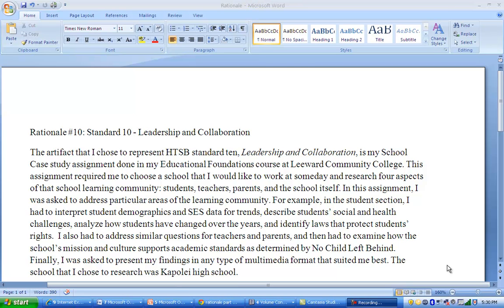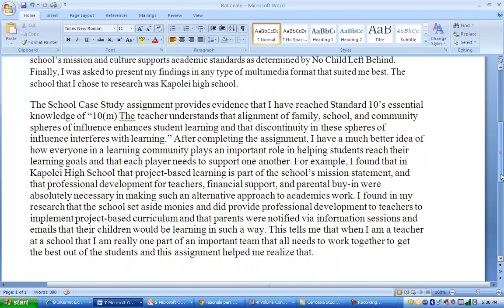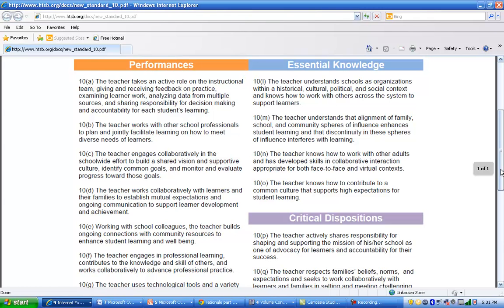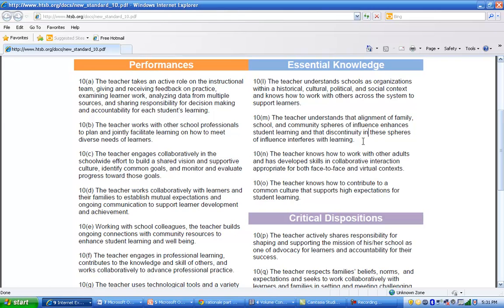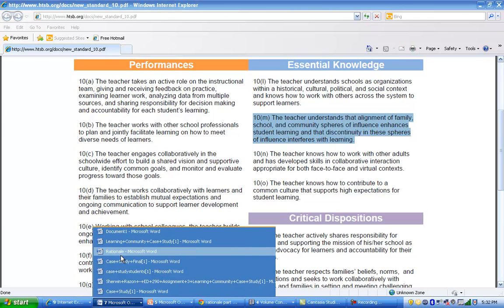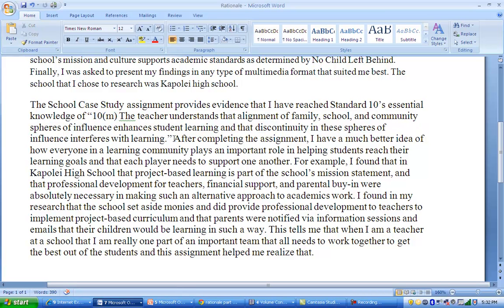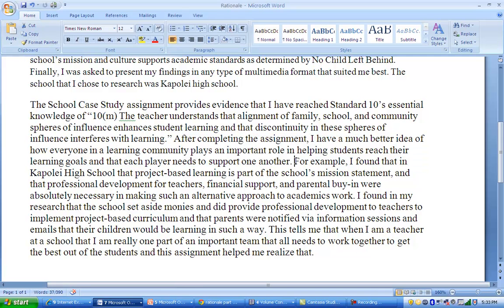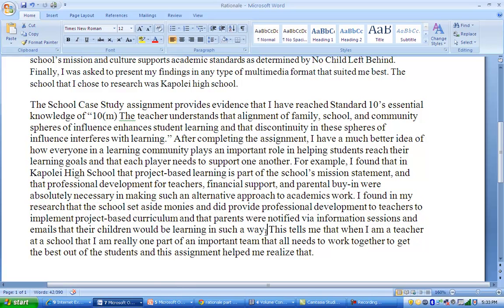rationale part 2 Ed 295